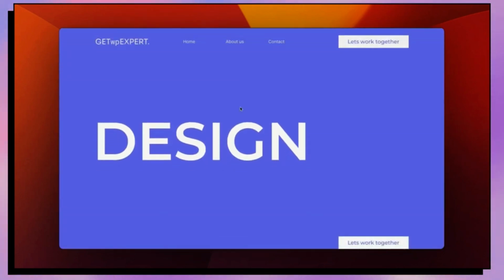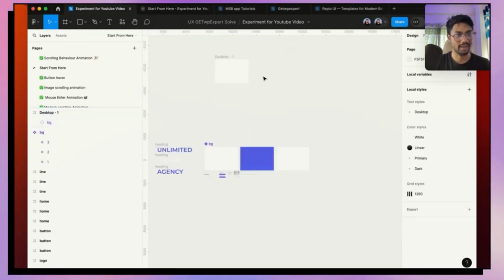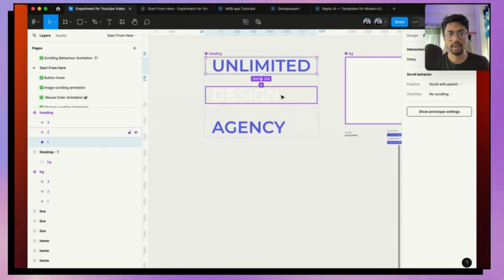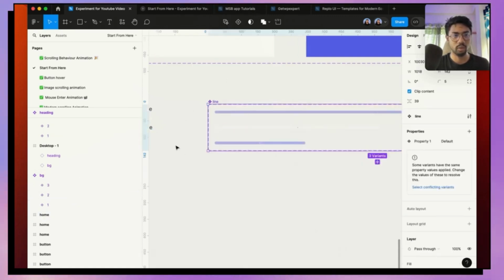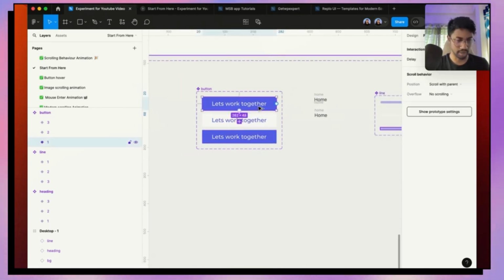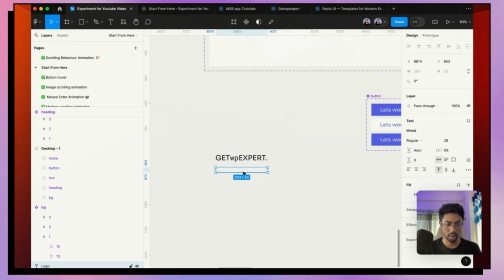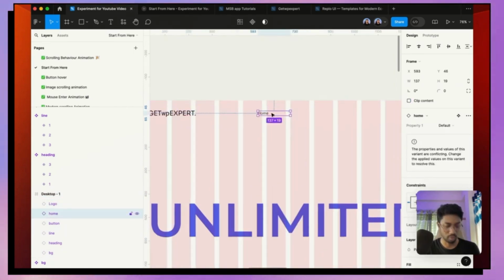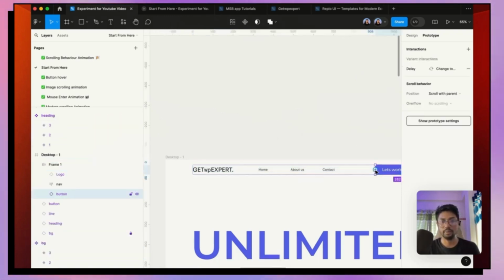How to make Scrolling Behaviour Animation in Figma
How to make Scrolling Behaviour Animation in Figma  - @StepByStepTutorial_

👉 GROW YOUR BUSINESS:
1. Fiverr (Hire Freelancers, get your work done)
2. Appsumo (DISCOUNTS & DEALS) - Pending
3. Themeforest (WordPress or any Theme)

👉 LEARN & IMPROVEMENT:
1. Skillshare (Premium Course free for 30 days)

👉 WEBSITE TOOLS:
1. Elementor (WordPress No Code Website Builder)
2. Framer (No Code Website Builder)

1. Greatly Social (Free Forever)